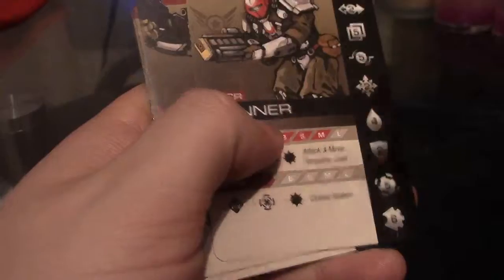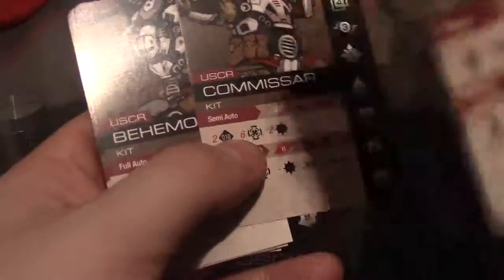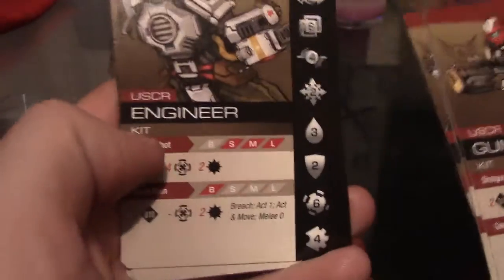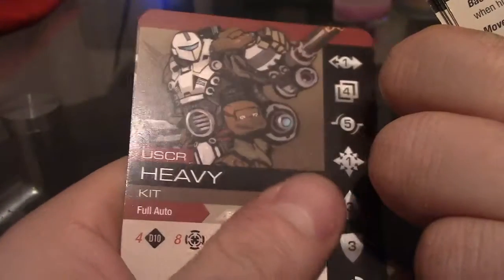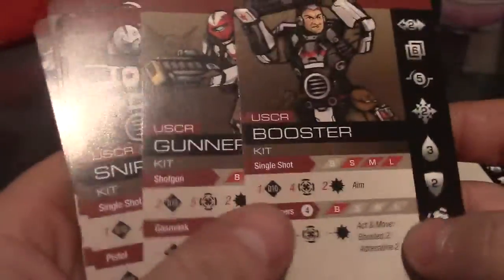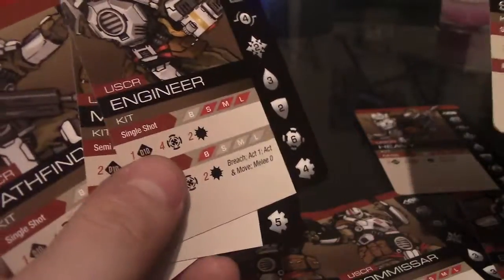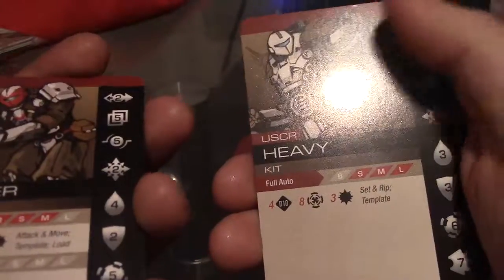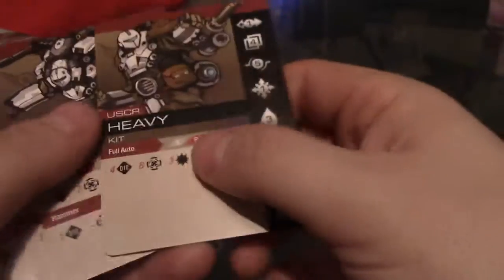"Fight like the bear!" (M.E.R.C.S. USCR tips)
Just a few thoughts on how you might play U.S.C.R.